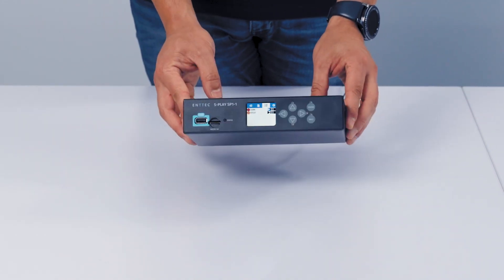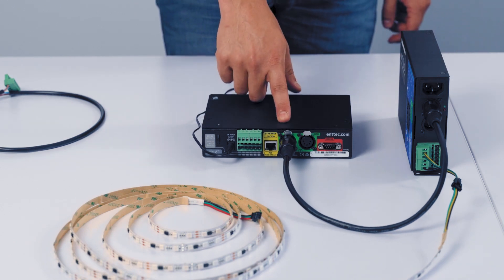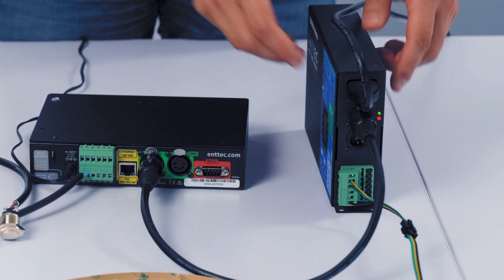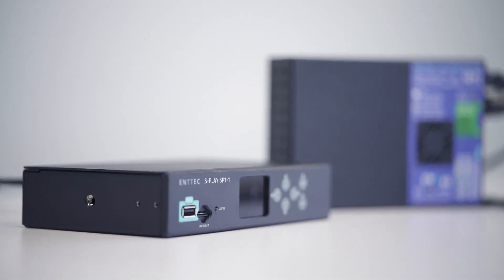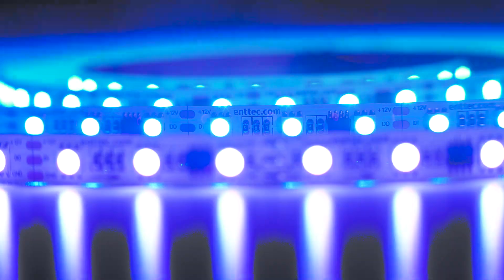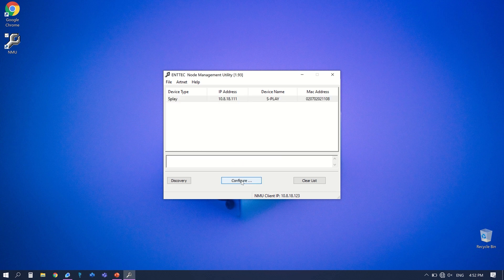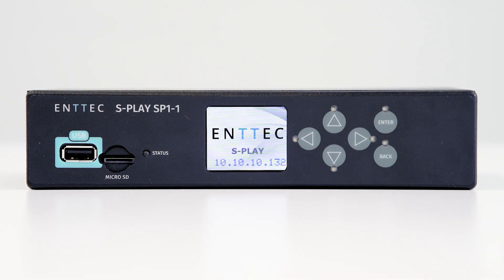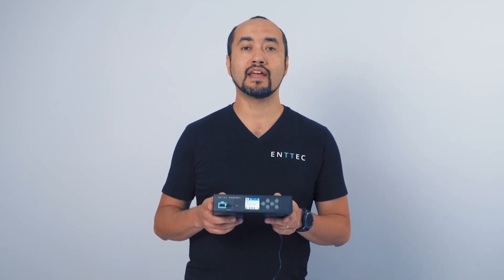S-PLAY: INTERFACE + SETUP ~ DMX Ethernet lighting show smart player/recorder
Ever wanted to know the perfect recipe to make a stunning yet simple interactive, automated LED lighting setup?

Join our head chef, Nic, as he takes you through the basics of how to configure ENTTEC's revolutionary Smart Player, the S-PLAY, using a simple switch to flick between cues. We'll also take a first look at the S-PLAY's intuitive web interface and learn some of the terms we'll need to familiarise ourselves with. Follow this simple lesson and you'll be up and running in no time!